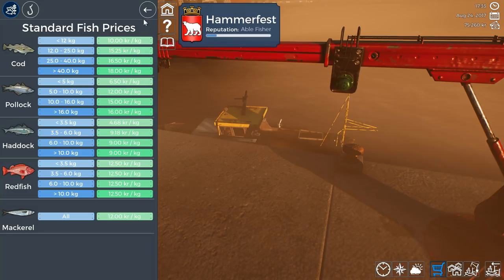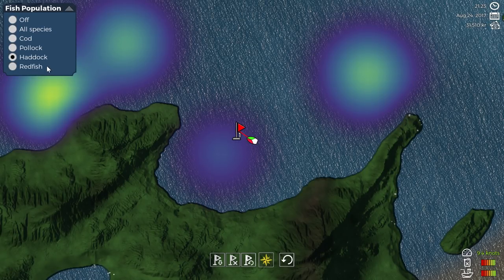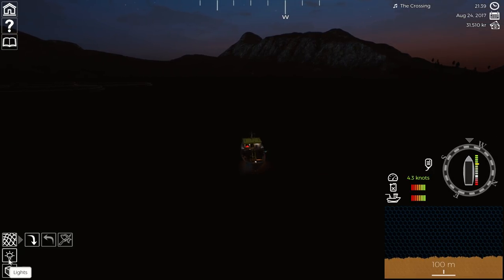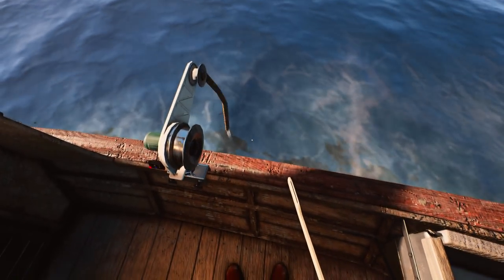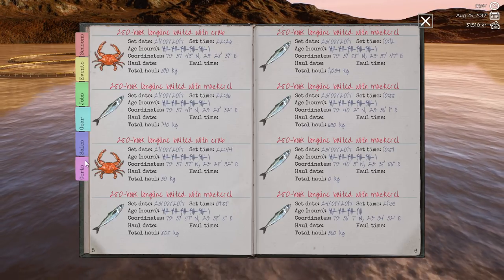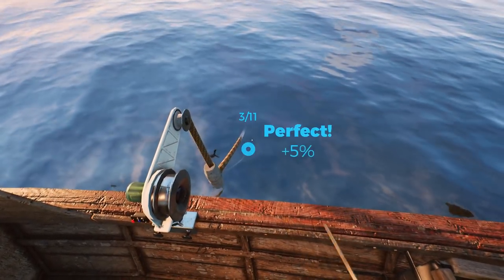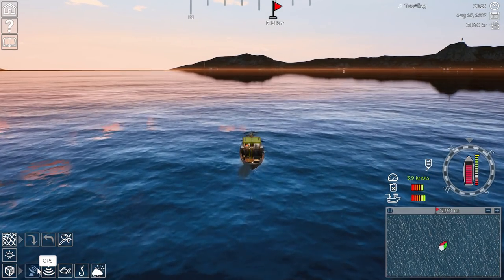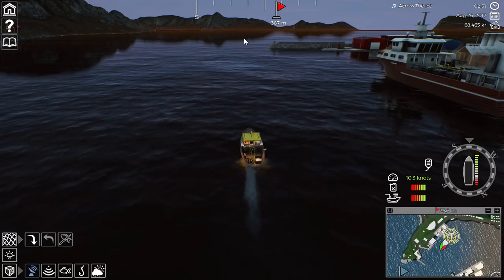Deep Sea Fishing with Bill.....The Barrent's sea